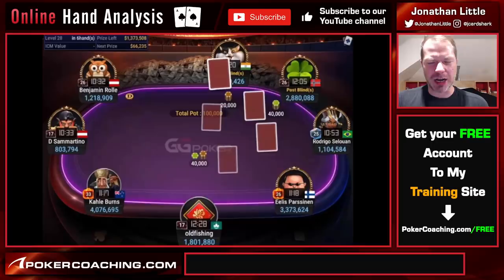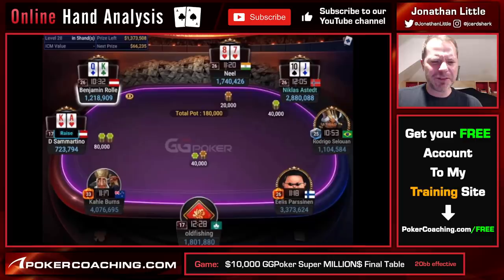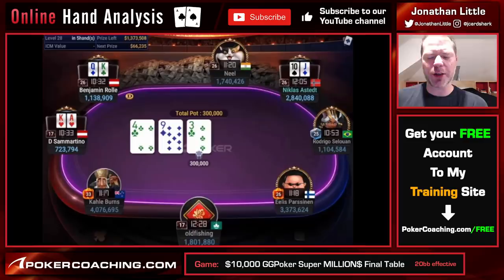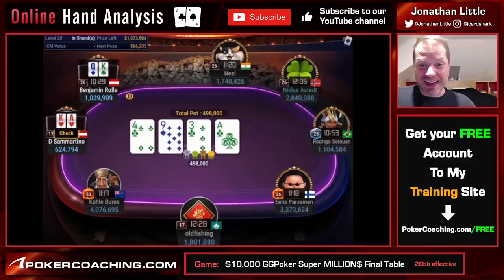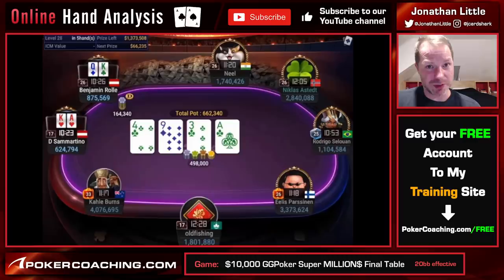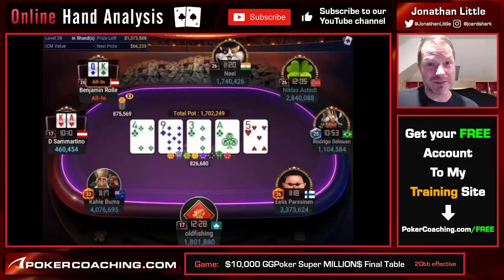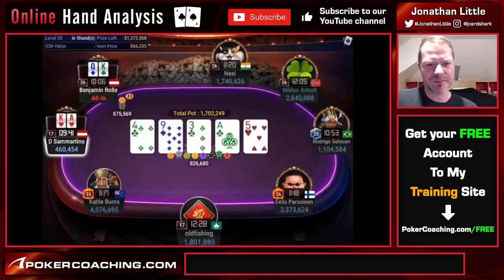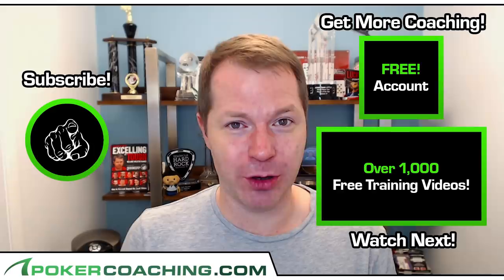WOW! Would You FOLD Here? GG Poker Final Table!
Is this the BEST or WORST laydown EVER?

Join me as I look through another exciting hand from the GG Poker Super MILLION$ Final table!

Dario Sammartino & Benjamin Rolle (bencb789) put on a show in this crazy hand where we really witness some high level play from a couple of the world’s finest!

Can bencb789 pull off this amazing bluff or will Dario manage to keep him honest?